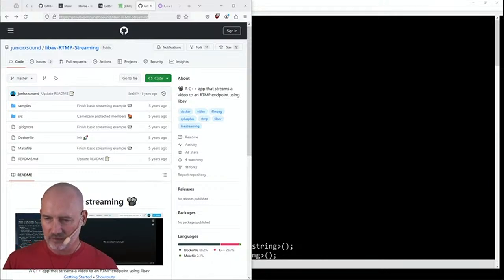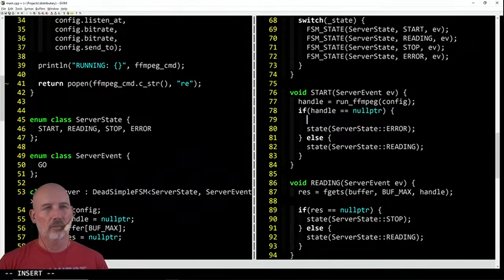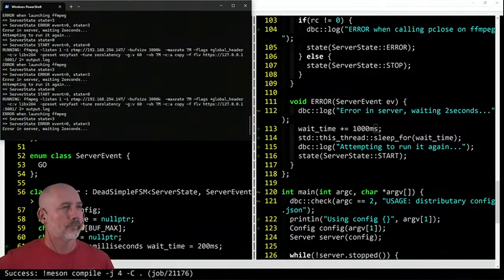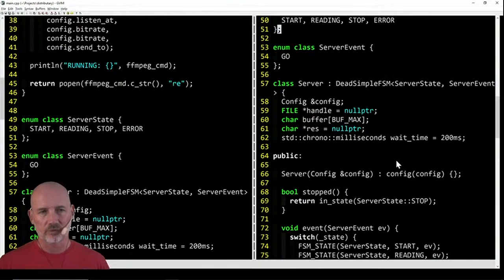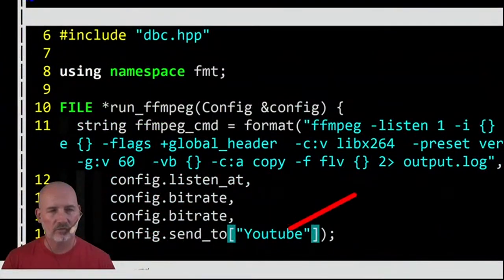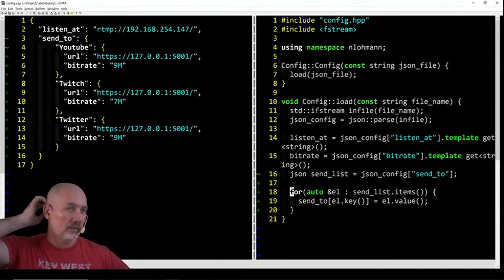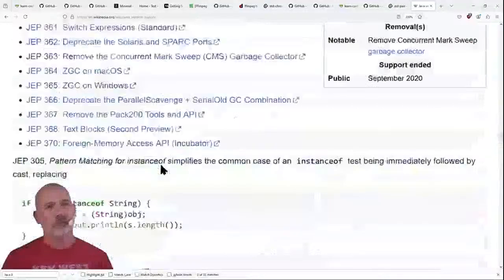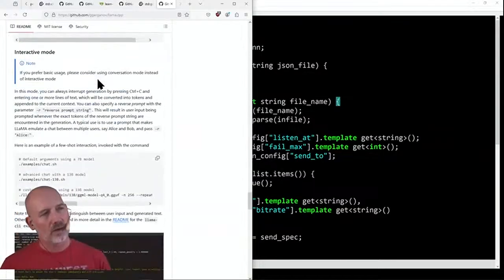"Getting Started with Game Development: Essential Tools and Tips!"